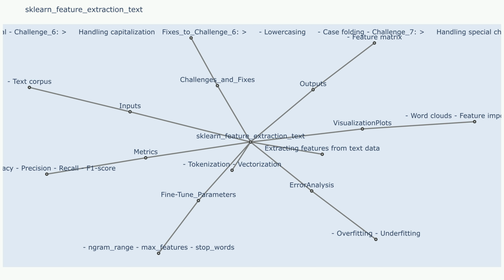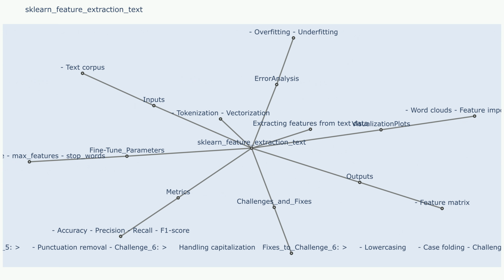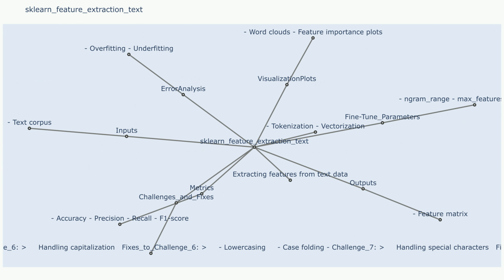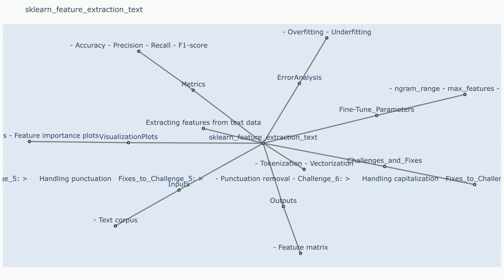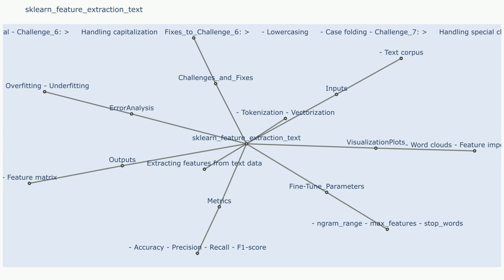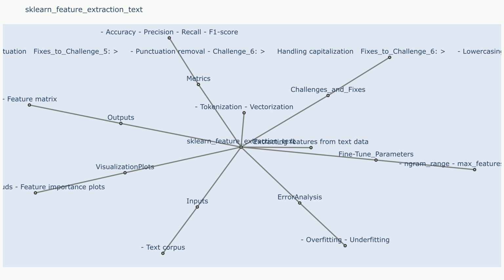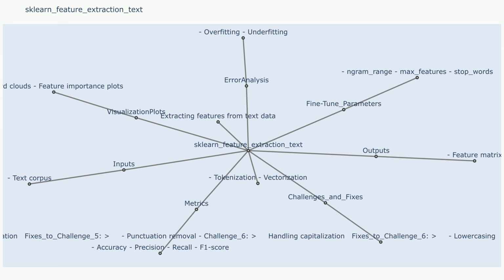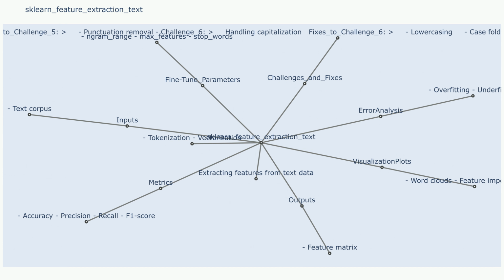183 35 sklearnfeatureextractiontext Description